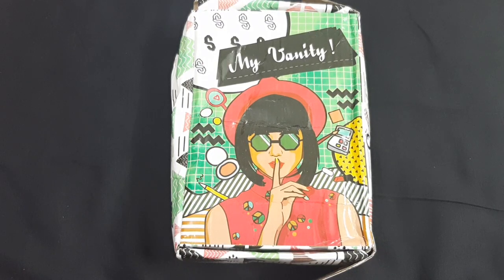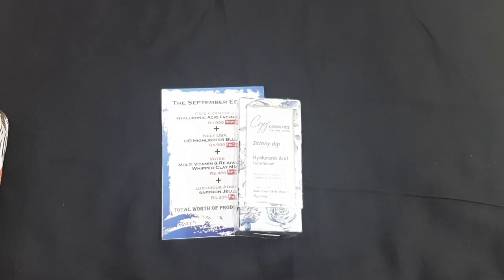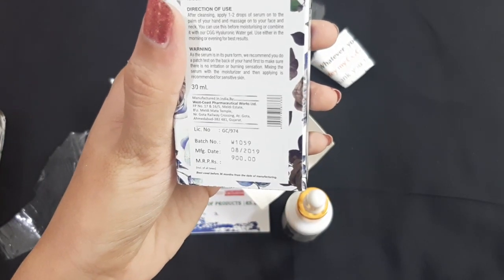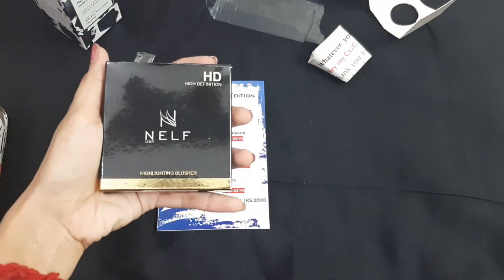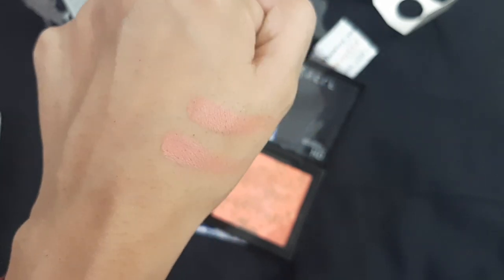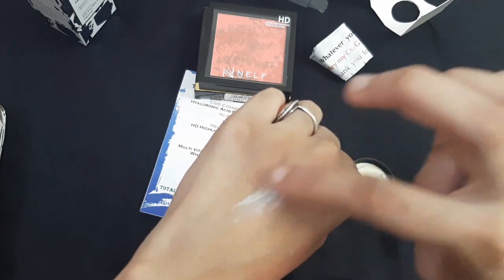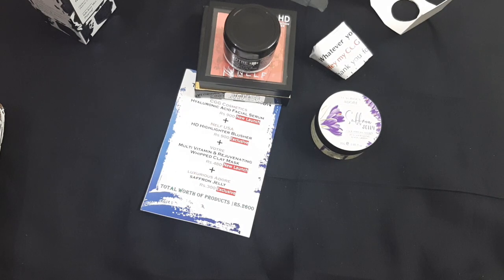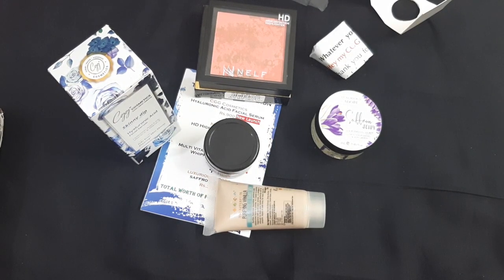Ellish Box September 2019 with Pre Booking Gift || Unboxing & Review || Best subscription box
This month you will get 4 products. If you did the pre booking then you will get 1 free product

For more details contact their instagram profile: Ellish